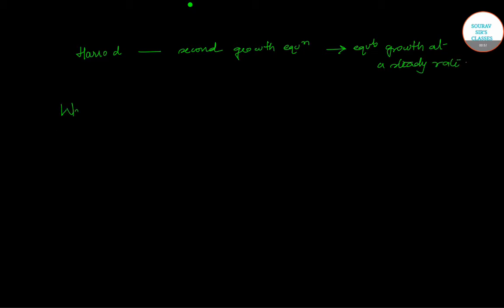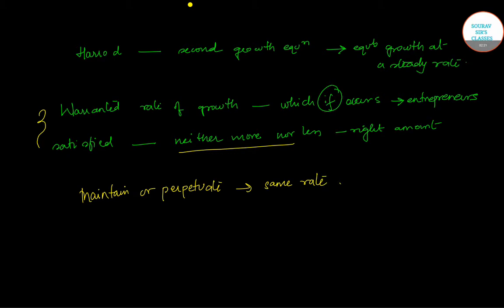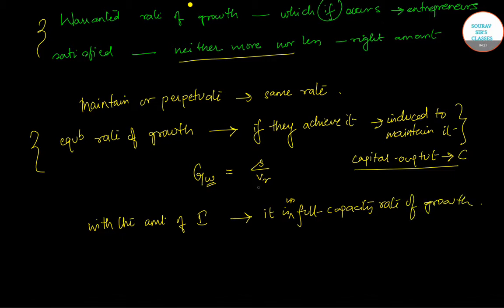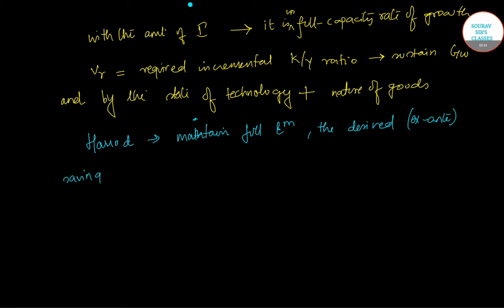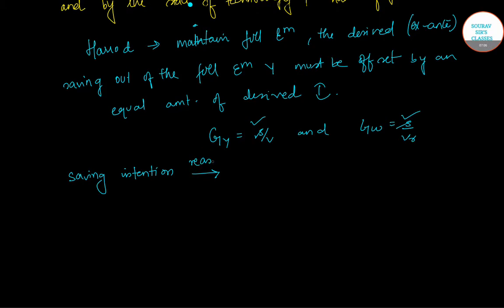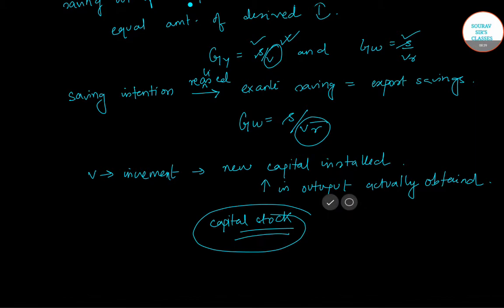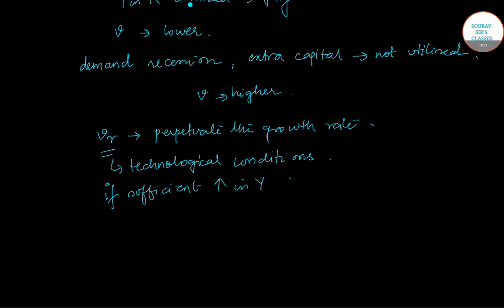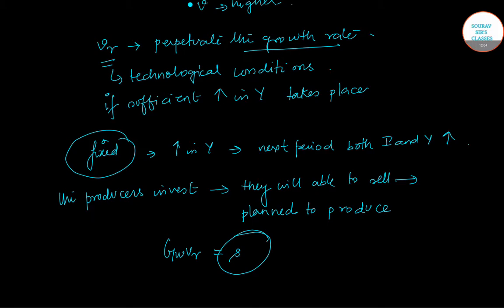ies development economic modern concept of economic growth harrod model second growth equation warra